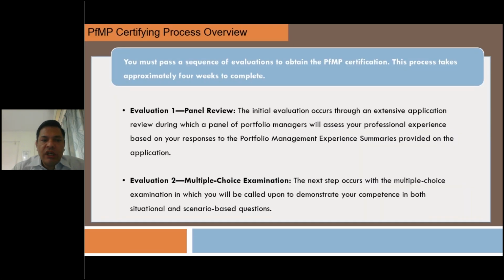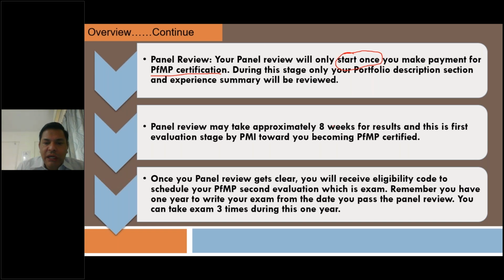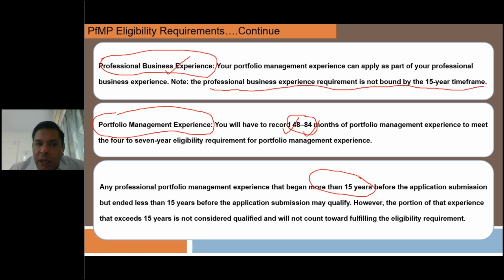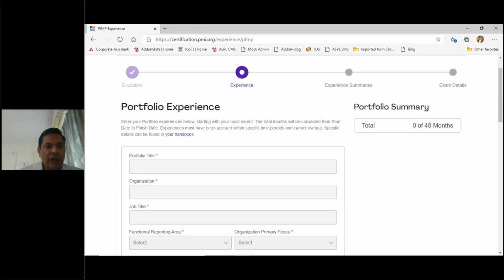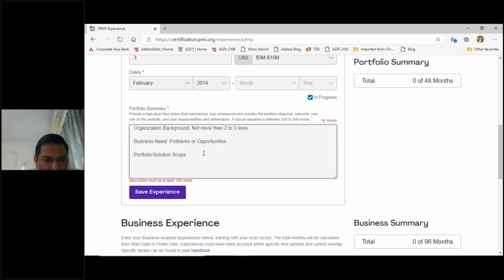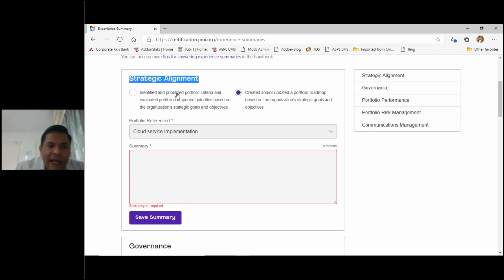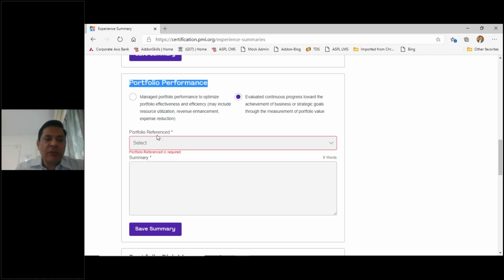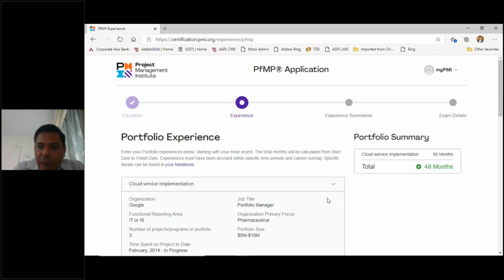Mastering the PfMP Application Process: A Step-by-Step Guide with Kailash Upadhyay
In this video, Kailash Upadhyay, a mentor who has helped the highest number of global professionals achieve their PMI Portfolio Management Professional (PfMP) certification, provides a step-by-step guide to the entire PfMP application process. This detailed walkthrough covers each phase, from gathering documentation to submitting an application that truly reflects your expertise in portfolio management.

What You’ll Learn:

🔹 Application Process: Clear, actionable instructions on completing the application and assembling essential documentation.

🔹 PMI’s Evaluation Steps: What to expect during the review, including the panel review process.

🔹 Tips for a Successful Application: Practical insights to align your application with PMI’s portfolio management standards.

This guide is designed to help you navigate the application process confidently. A link to the official PfMP certification handbook is also provided below to reference PMI’s complete guidelines.